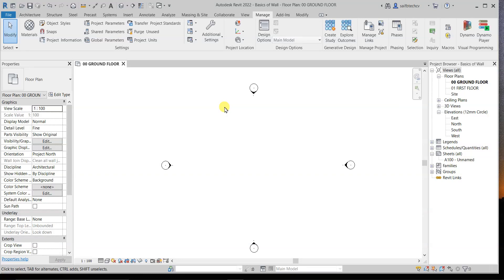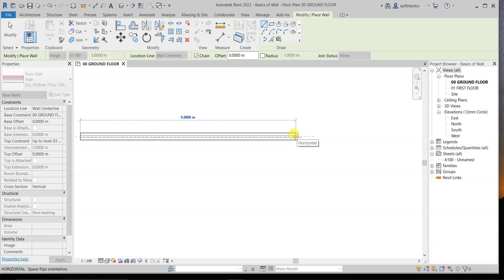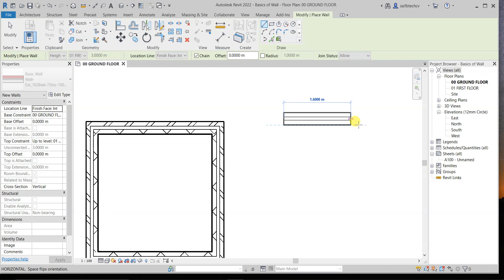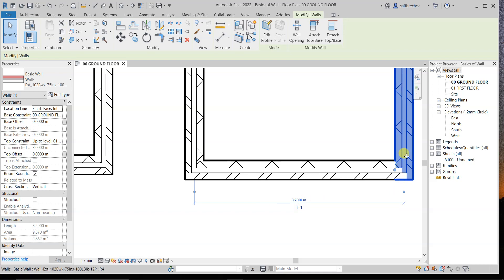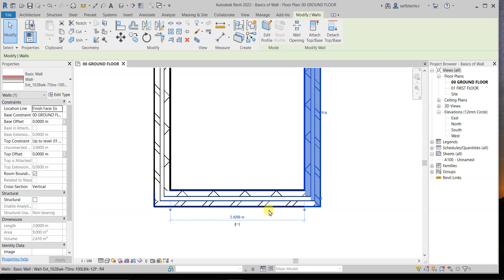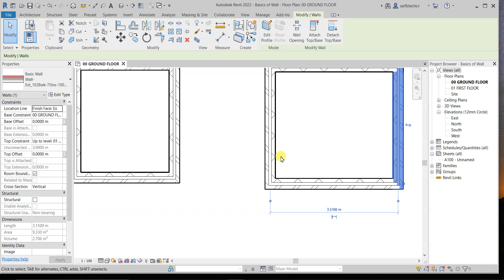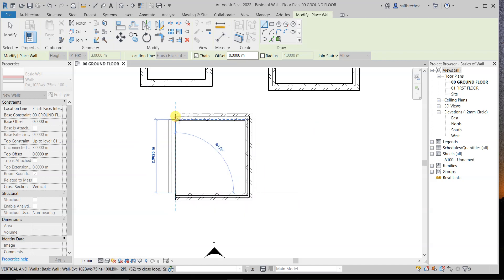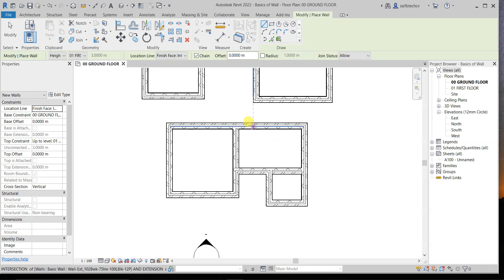All about Location Line | Location line in revit | Set location line in revit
In Revit, the location line is a reference line that defines the position of a component or element within a building model. It is used to determine the location of the element relative to other elements in the model, as well as its relationship to the building's grid or coordinate system.

To use the location line in Revit, simply select the element you wish to place and then snap it to the desired location on the location line. This ensures that the element is properly aligned and positioned within the building model.

If you're interested in learning more about using the location line in Revit, there are many helpful tutorials and guides available on YouTube. These resources can provide step-by-step instructions and helpful tips for using this important feature effectively.